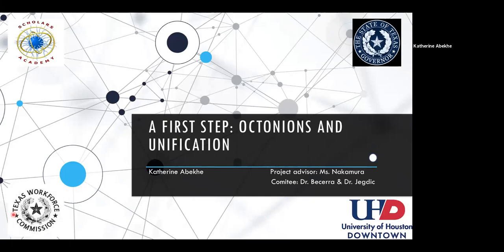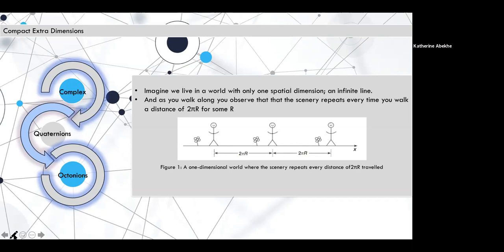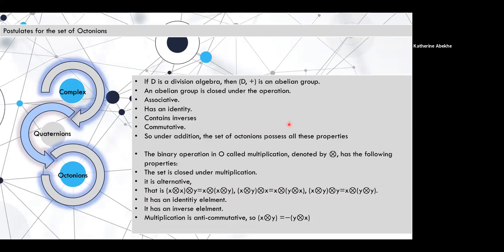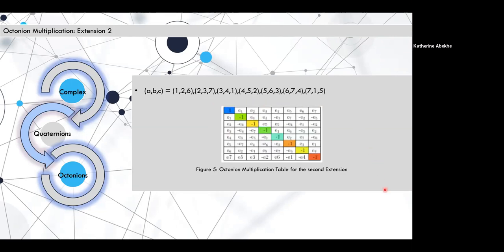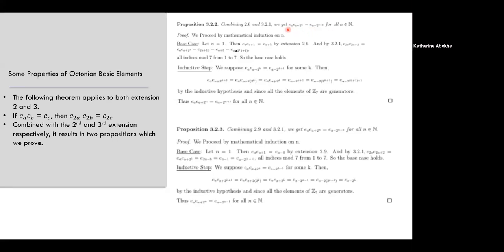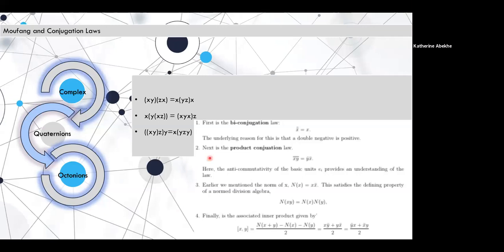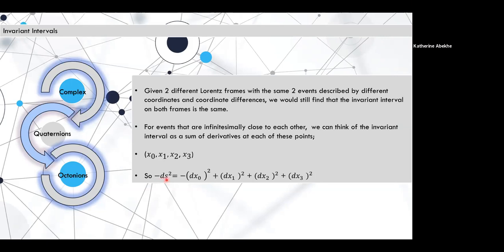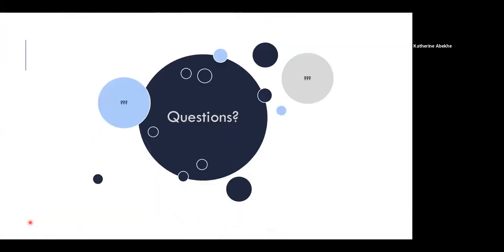A First Step: The Role of Octonions in Unification